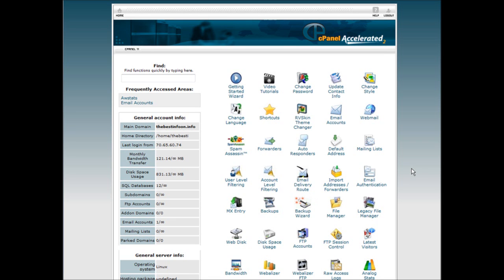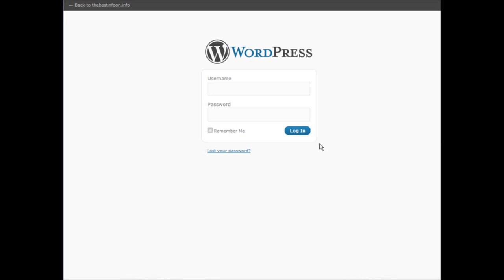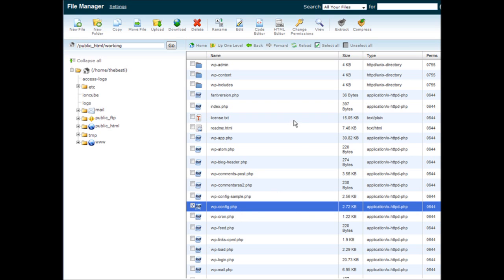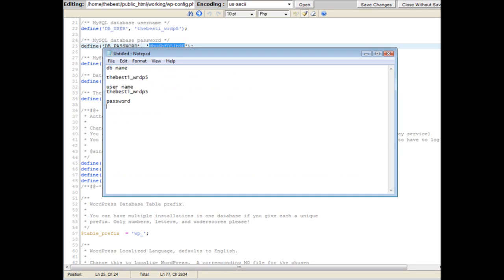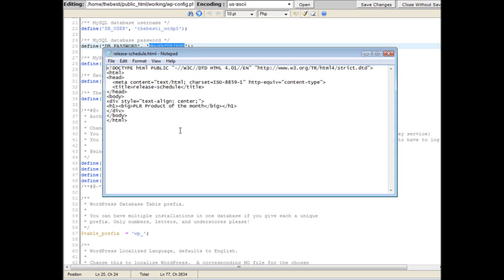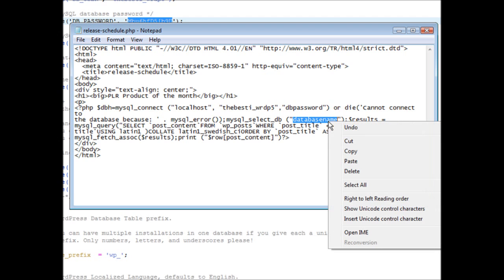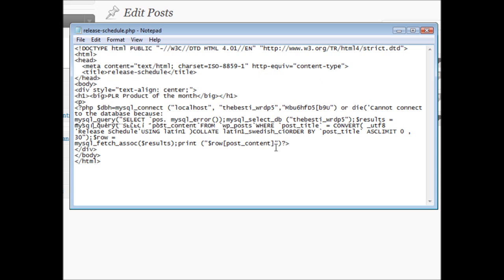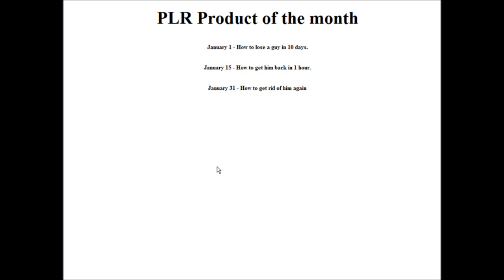Use Wordpress to Populate a Website trick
HTDA shows you how to populate a website using wordpress trick. Very useful since the majority of websites use wordpress platform.